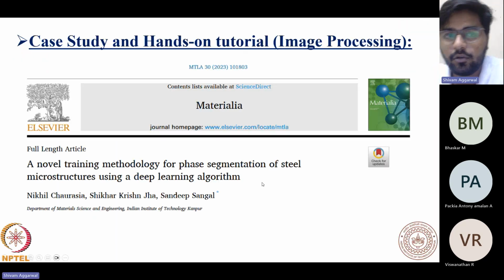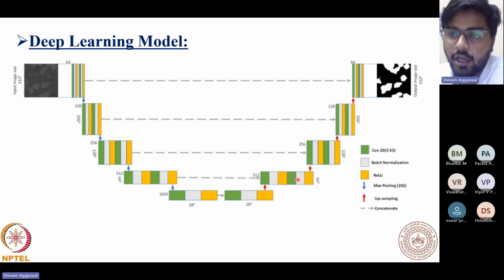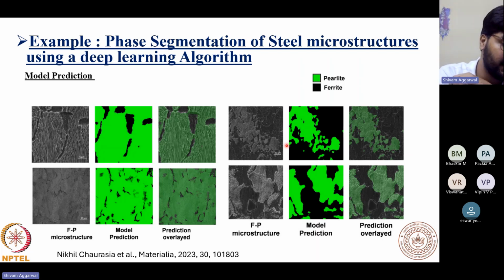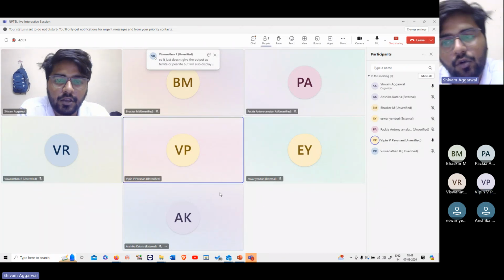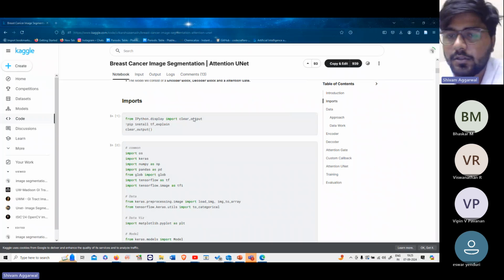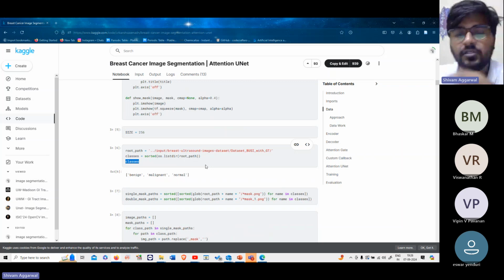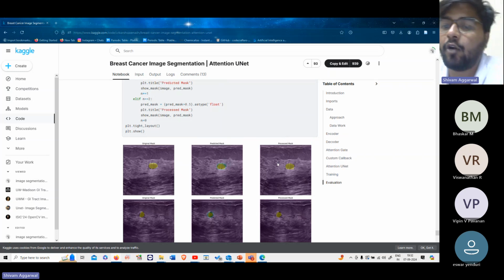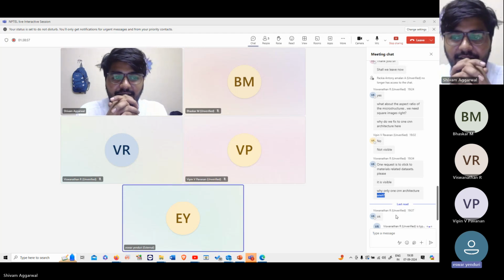Live Interactive Session-6| Artificial Intelligence and Machine Learning in Materials Engineering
Recorded Interactive Session for NPTEL Course 'Artificial Intelligence and Machine Learning in Materials Engineering'

This video is a recording of the 5th interactive session for the NPTEL course 'Artificial Intelligence and Machine Learning in Materials Engineering,' conducted by Shivam Aggarwal on September 07th, 2024.

Note: Apologies for the abrupt disconnection during the live session due to an unexpected internet outage. Thank you for your patience and understanding.

In this session, we covered:

    * How ML can be used in Materials Science
    * Hands-on tutorial with Python
    * Image Segmentation
    * Image Processing

The work presented in this session includes discussions based on the study titled "A novel training methodology for phase segmentation of steel microstructures using a deep learning algorithm" authored by Nikhil Chaurasia, Shikhar Jha, and Sandeep Sangal published in Materialia 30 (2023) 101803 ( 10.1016/j.mtla.2023.101803 )